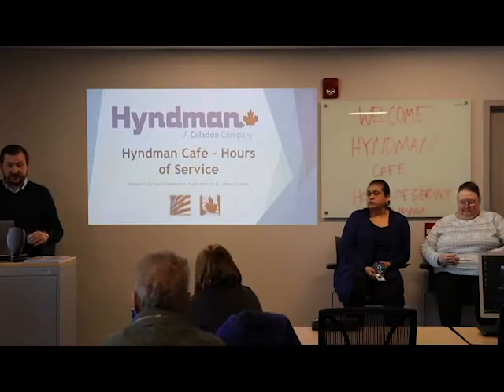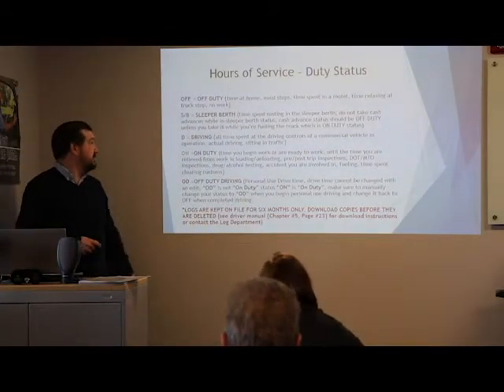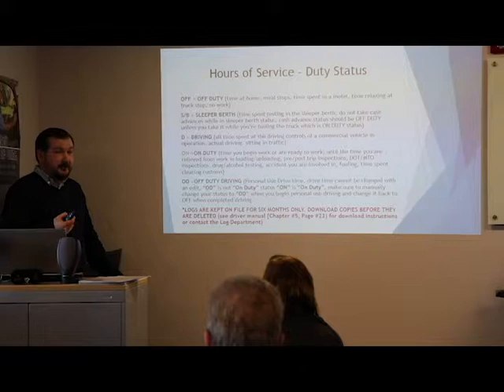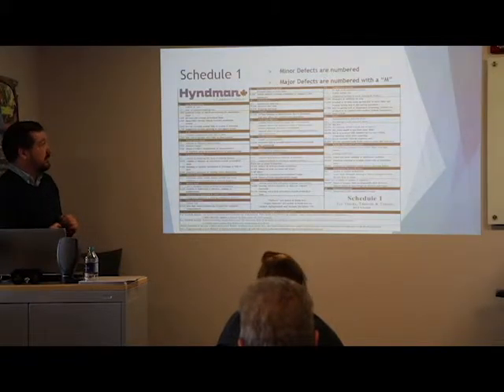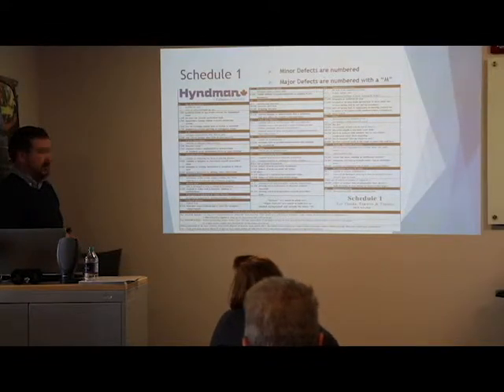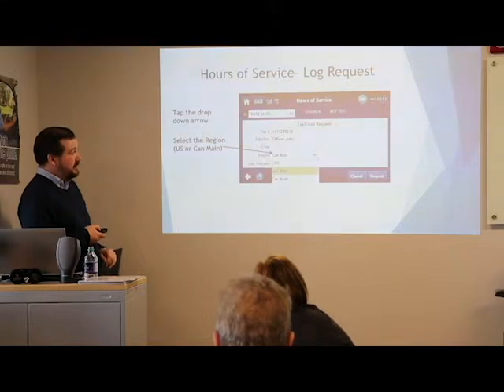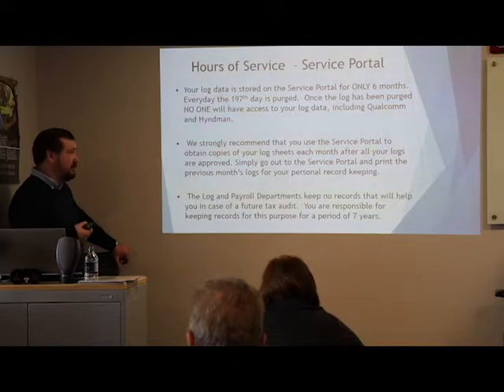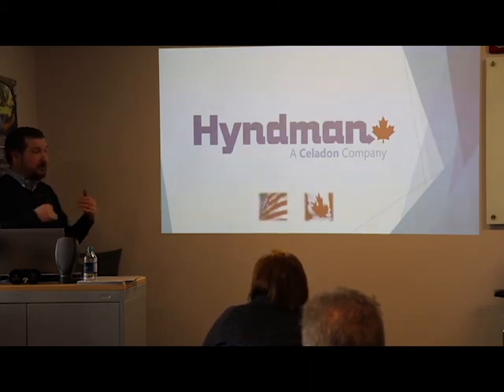Personal Development Cafe - Hours of Service